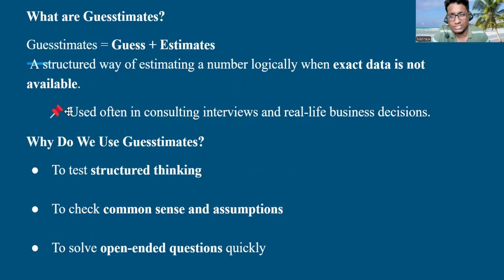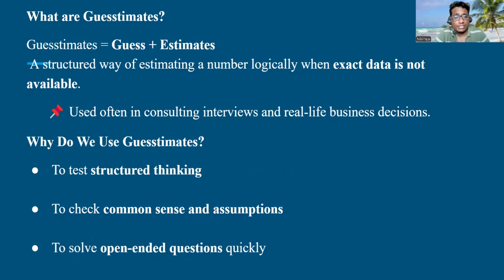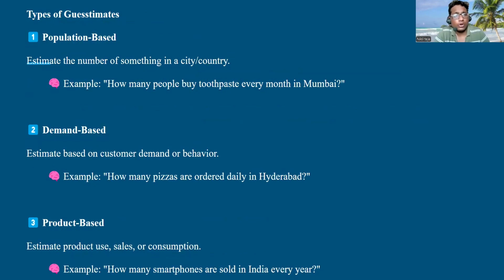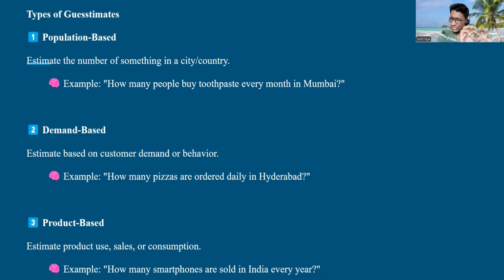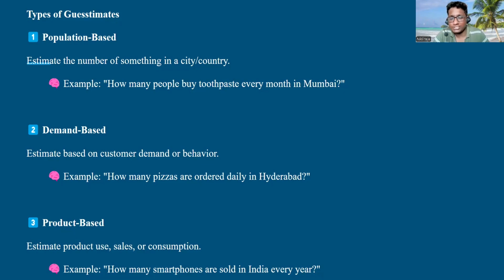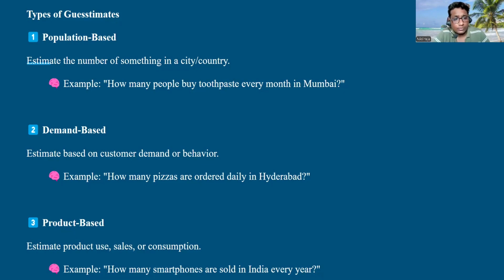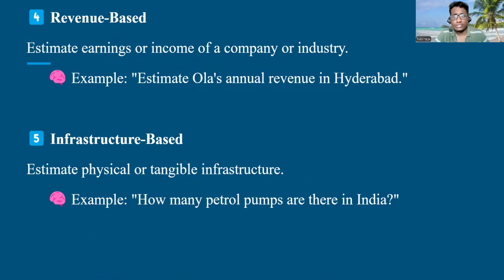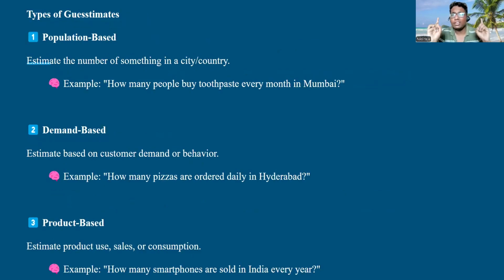MCT Lecture - 29 | Guesstimates in Management Consulting | Types of Guesstimates